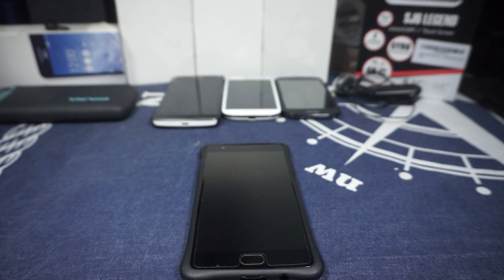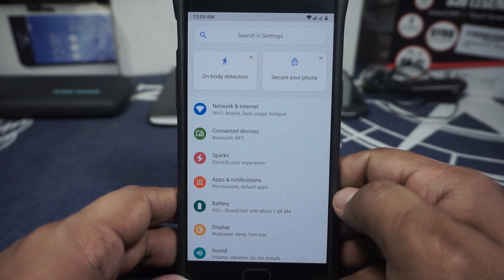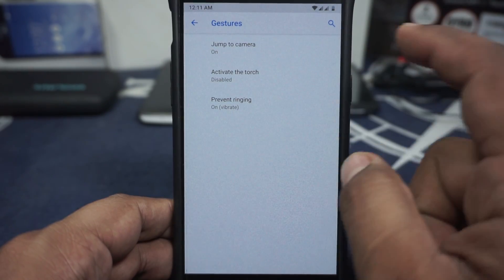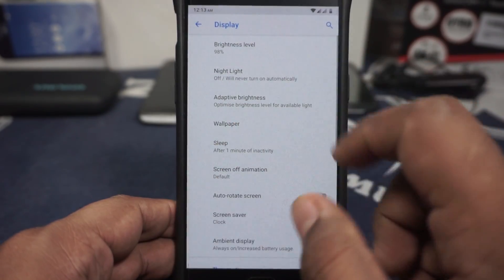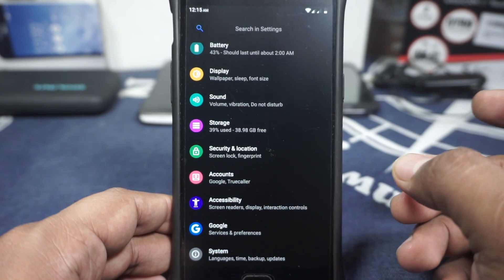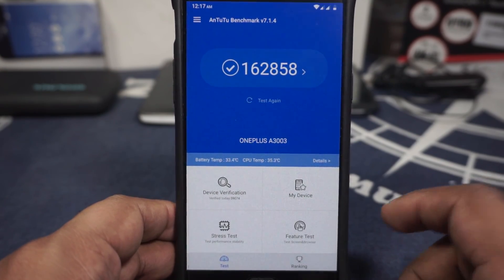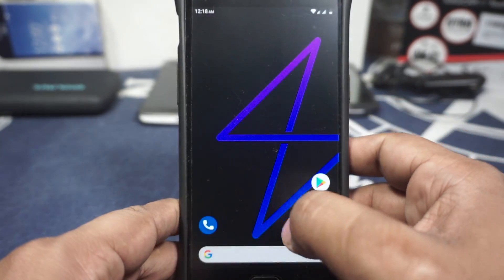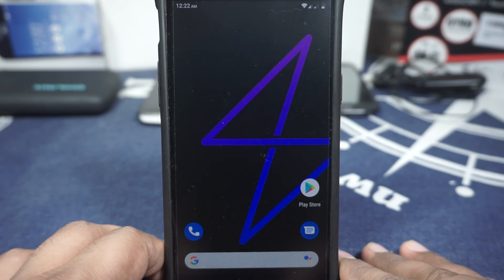StatiXOS [Pie|Android 9.0] For OnePlus 3/3T (Rain)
AOSP but more..